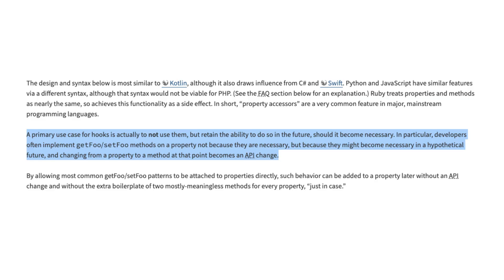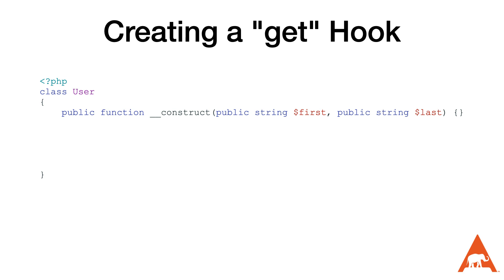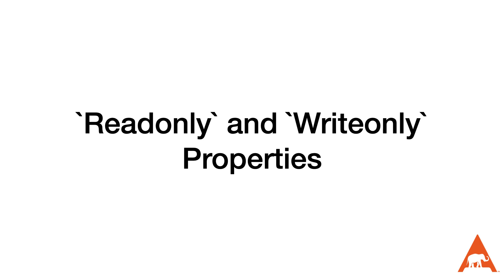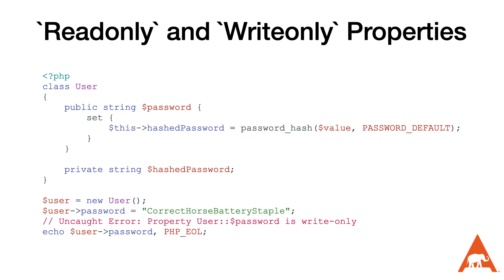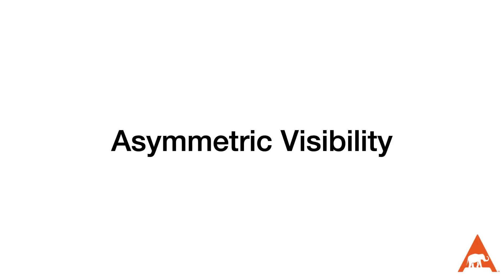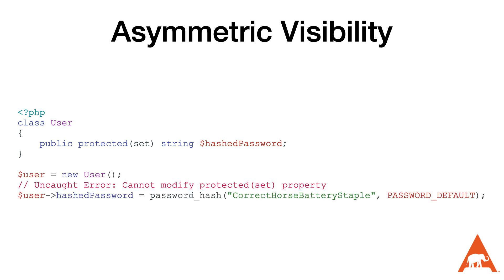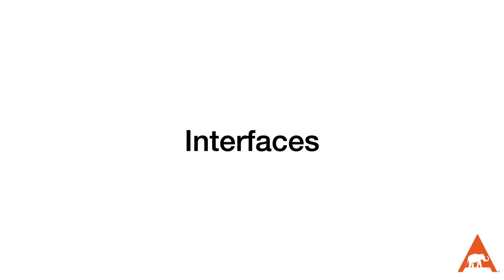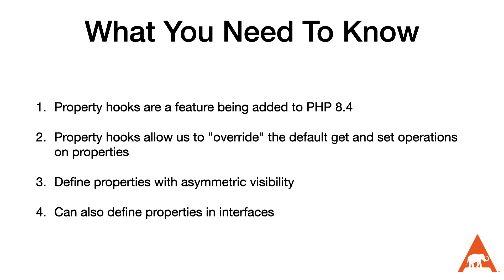Property Hooks Are Coming To PHP 8.4!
In this episode, Scott discusses the property hooks feature being added to PHP 8.4.

00:00 Intro
00:38 What Are PHP Property Hooks?
01:23 Creating a "get" Hook
01:50 Creating a "set" Hook
02:02 `Readonly` and `Writeonly` Properties
02:49 HoneyBadger
03:38 Asymmetric Visibility
04:16 Interfaces
04:39 What You Need To Know
04:55 Outro